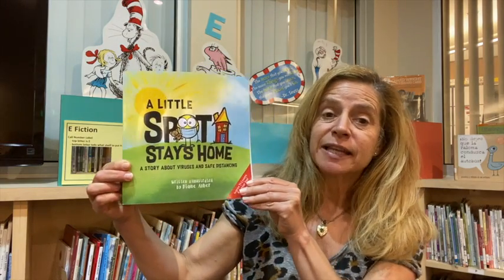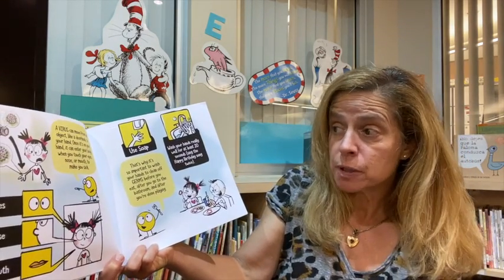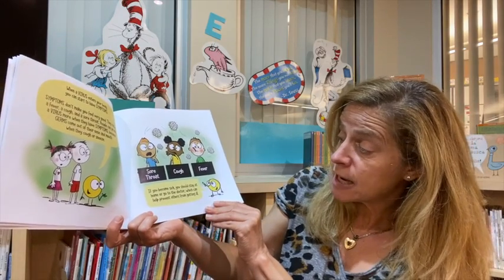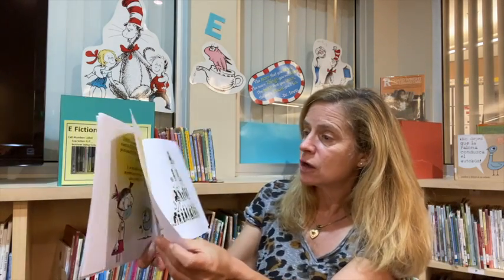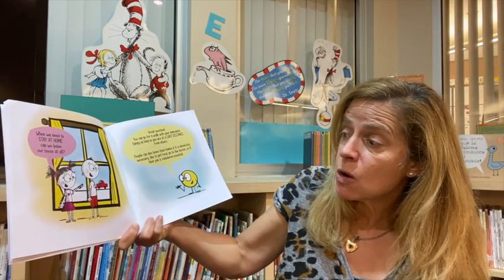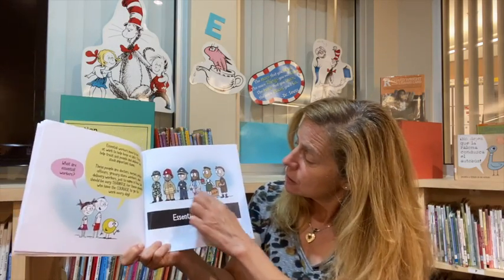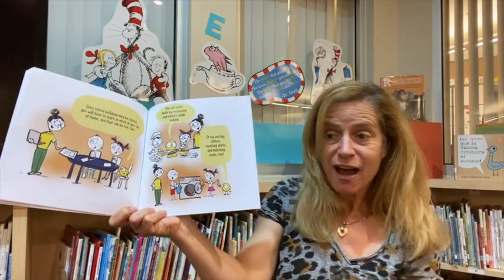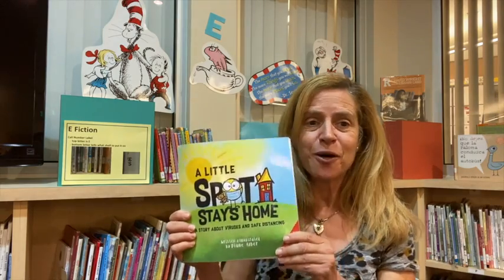Ms. Michele's 4th Grade Story Time; "A Little Spot Stays Home" by Diane Alber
Week of August 31, 2020